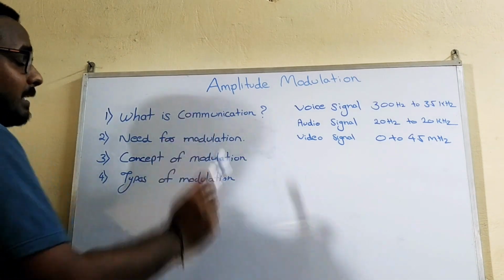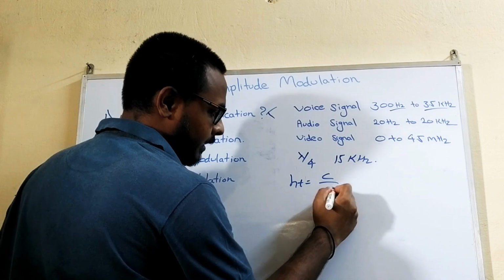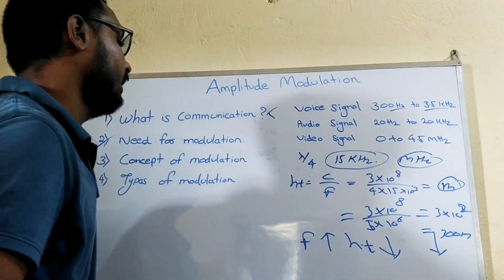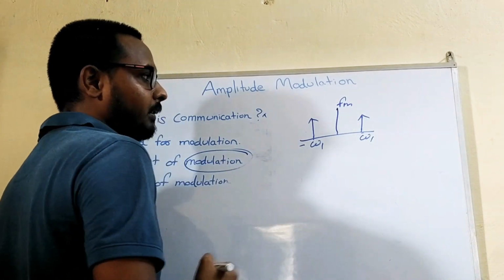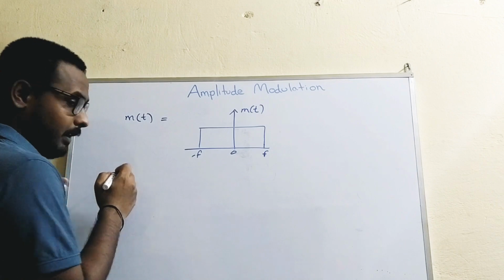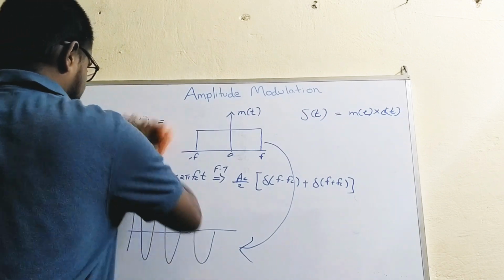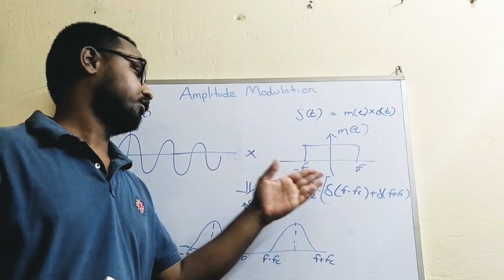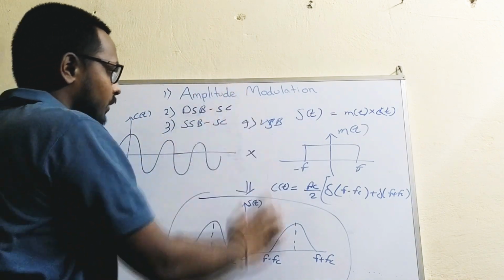Chapter 1 Amplitude Modulation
Basic idea before understand about amplitude modulation
This is my first video on YouTube guys so if there is some mistake in the video plz apologize me.

shivam.enjoy